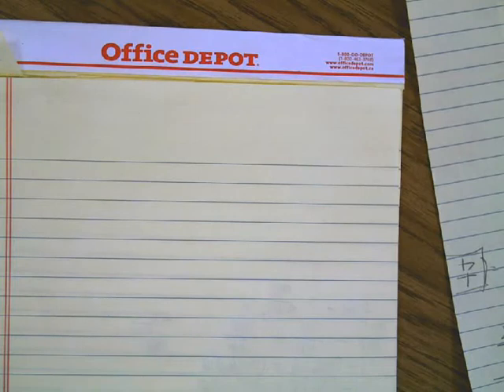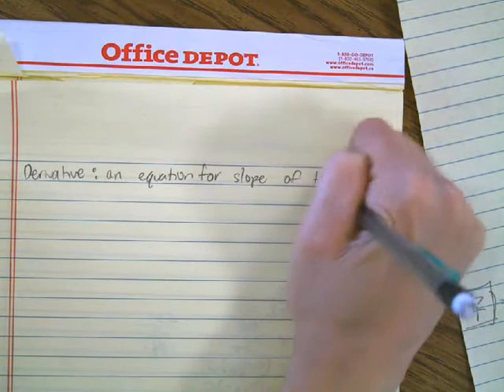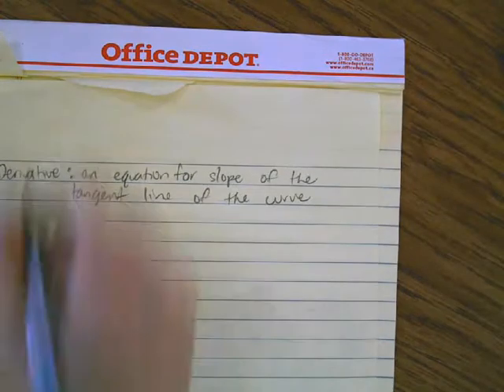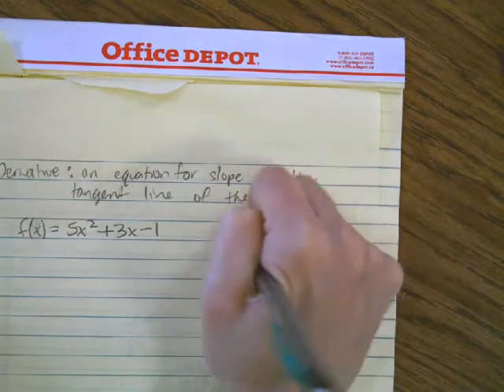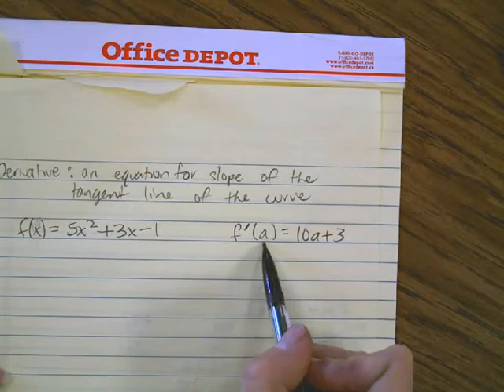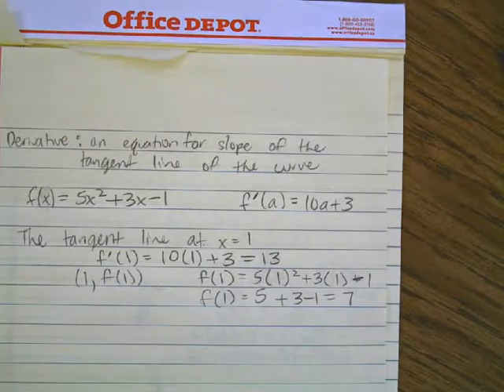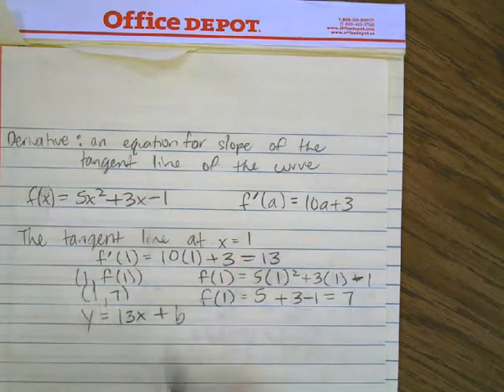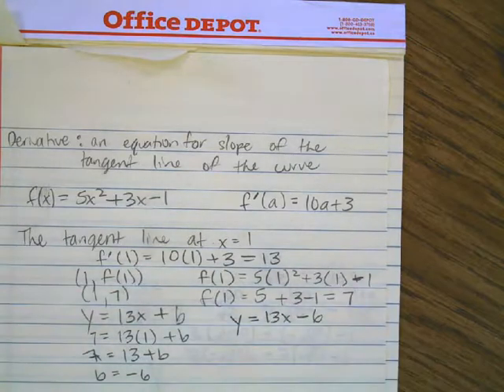Precalculus 12 3 Part 4